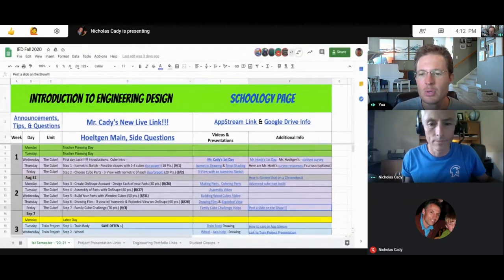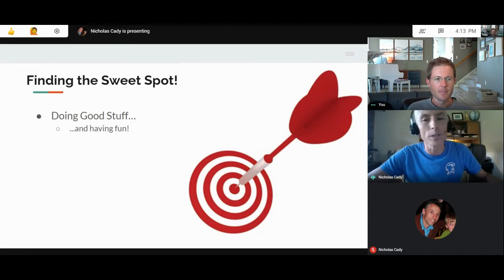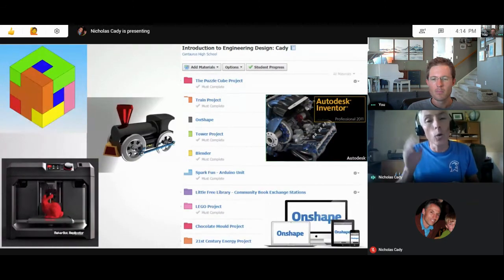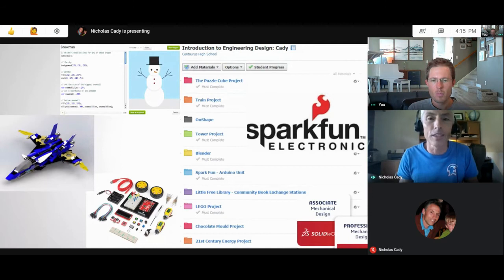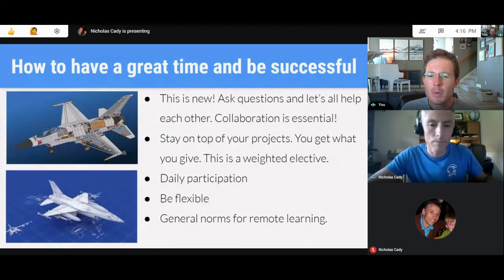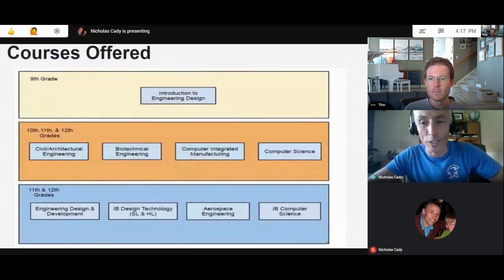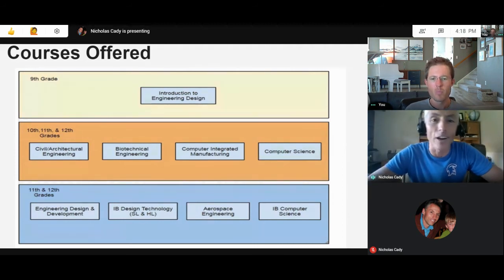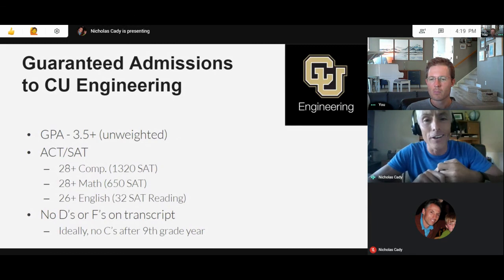IED Back to School Night 2020